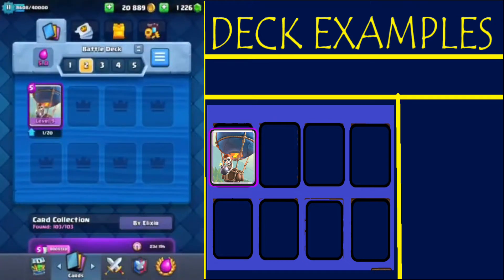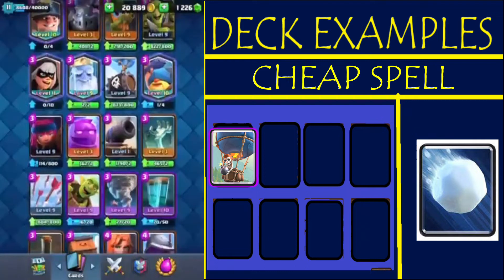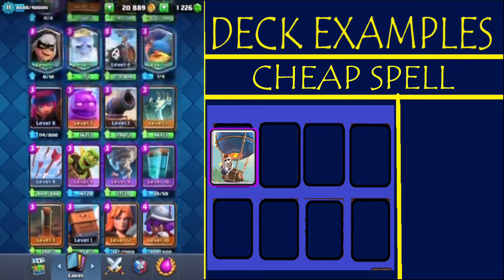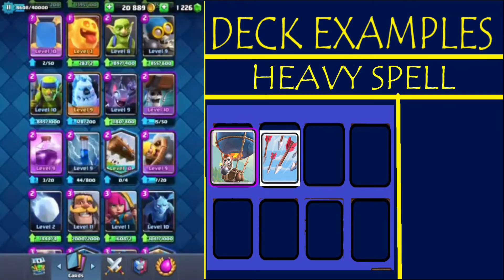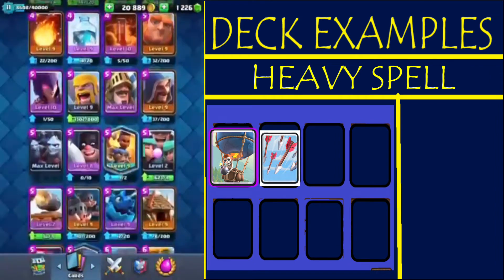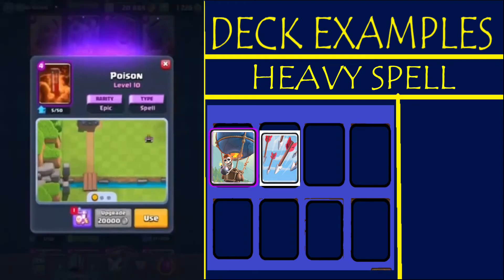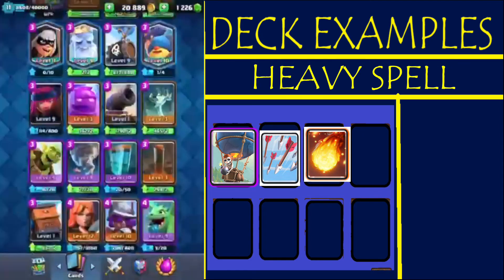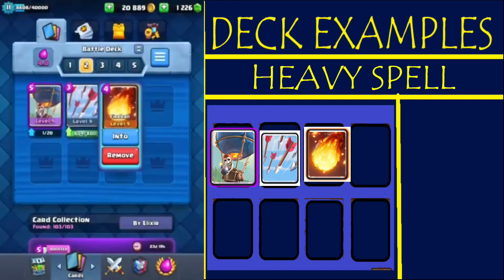How To Make A Clash Royale Deck | Technique 1 | Part 2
Hey Guyz!